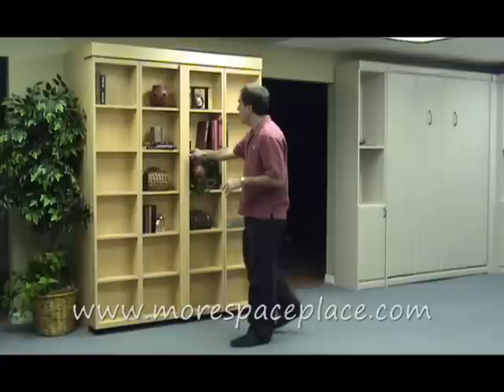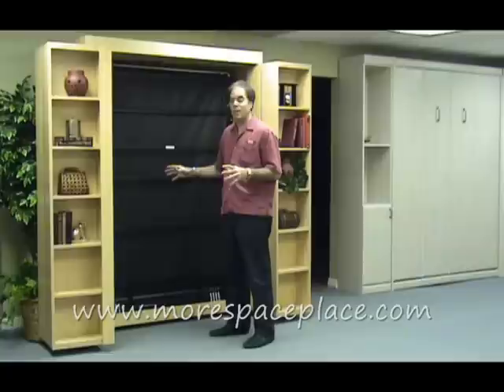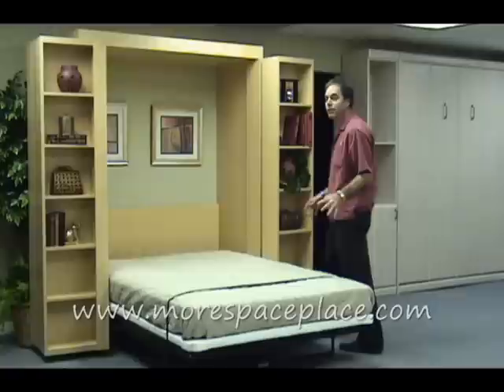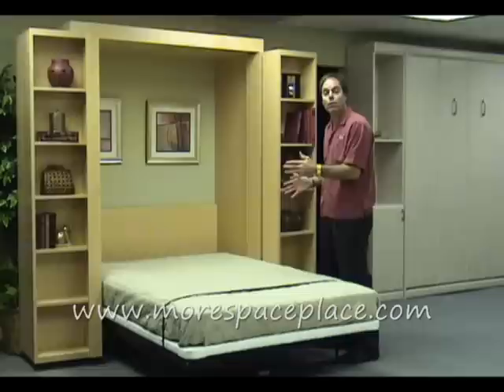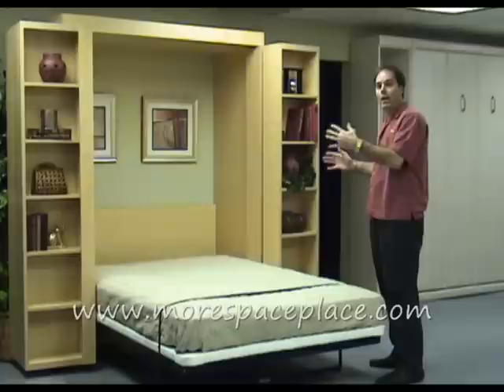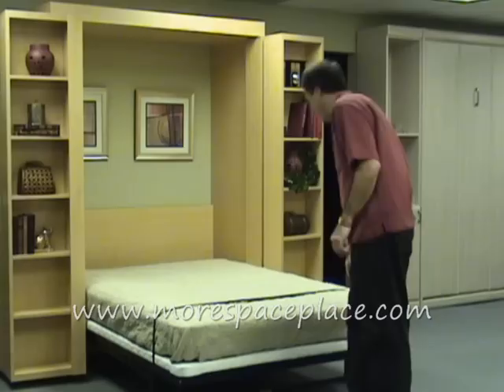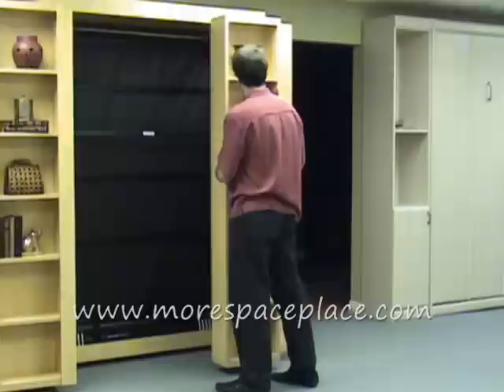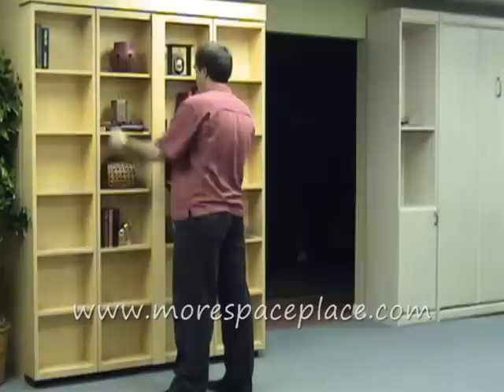New Bifold Bookcase bed 0002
More Space Place America's Murphy bed Store has added an exciting new Murphy bed to our full line of Murphy beds. It's called the Madison Bifold Bookcase bed .Come see us